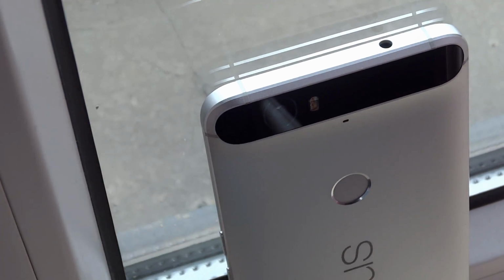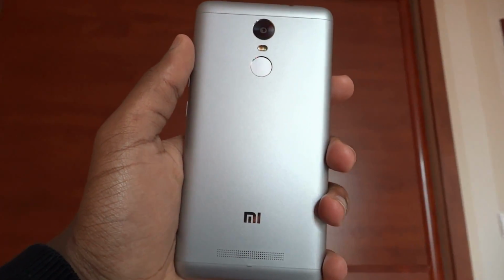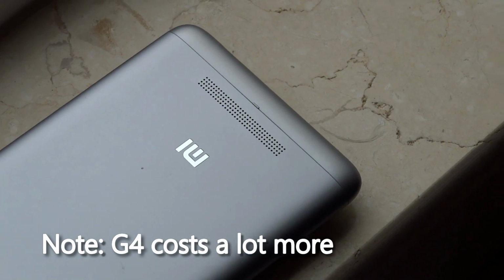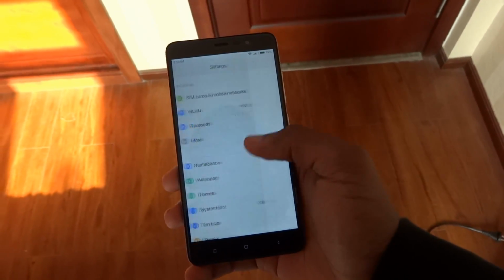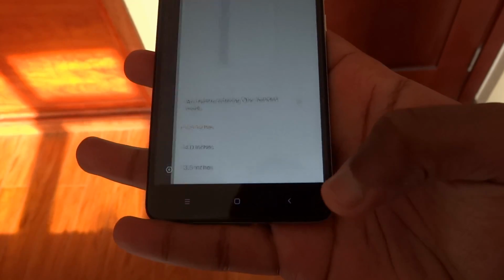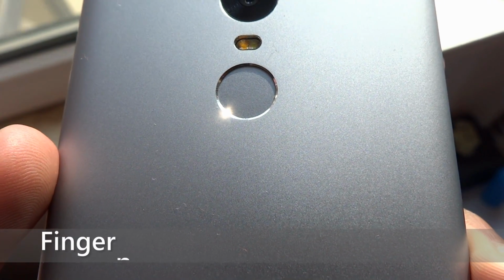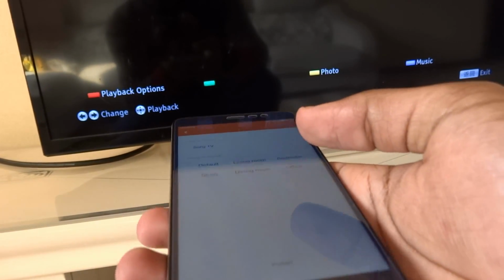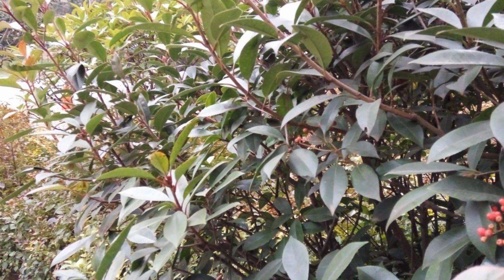Xiaomi Redmi Note 3 Review - King under $250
This is my review of Xiaomi's New Redmi Note 3 32GB 3GB RAM variant. Enjoy!